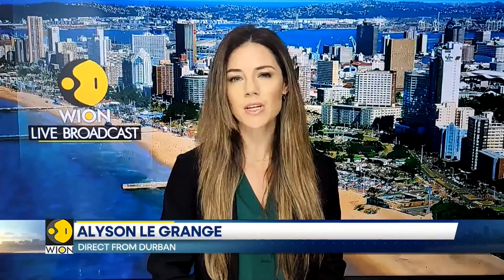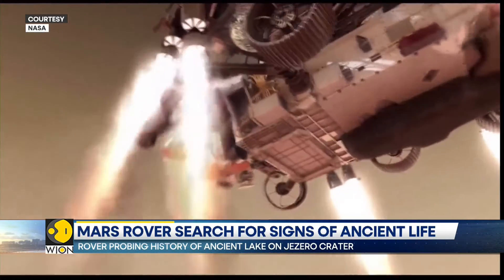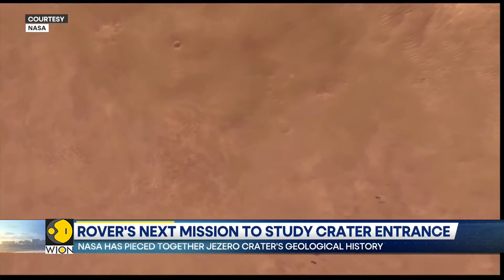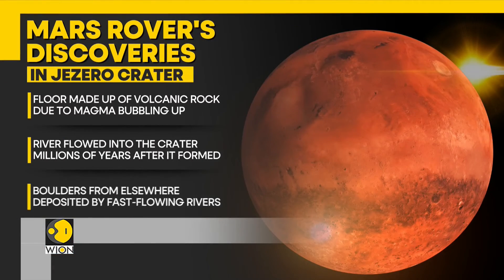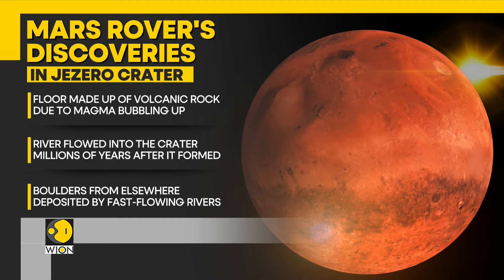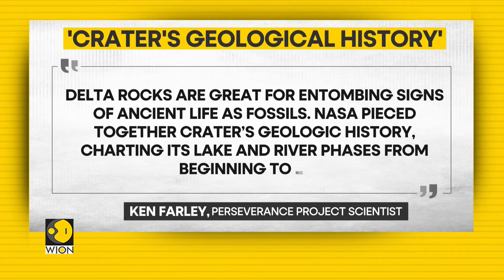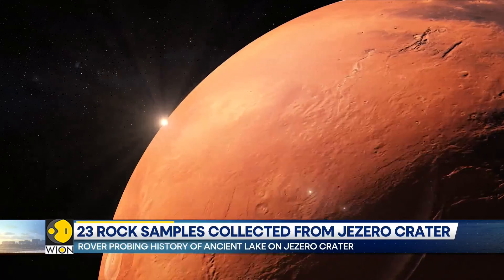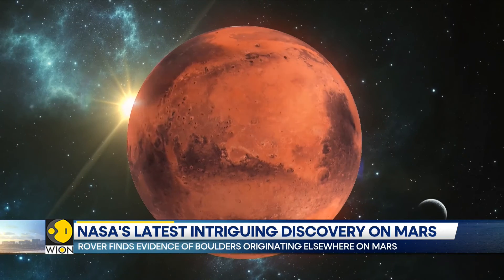NASA's Perseverance Rover finds new clues about water on Mars | WION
NASA's Perseverance Rover has uncovered new details about water on the red planet Mars. The latest insights reveal signs of an ancient lake and river delta on Mars's Jezero crater.